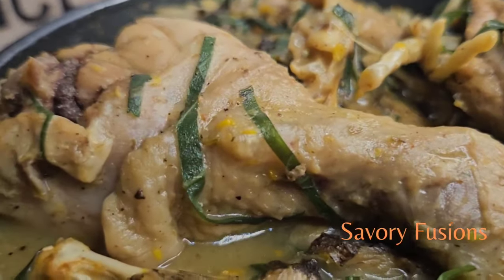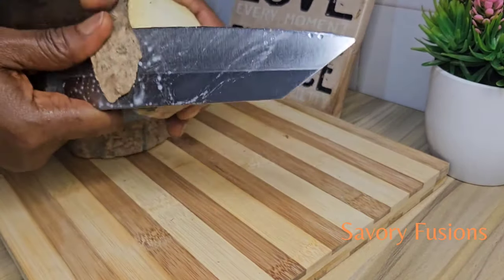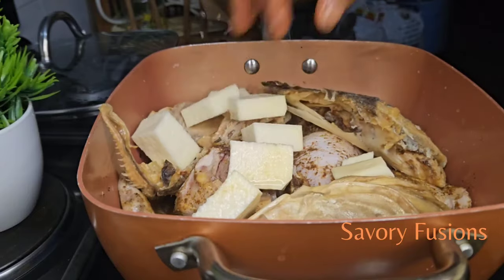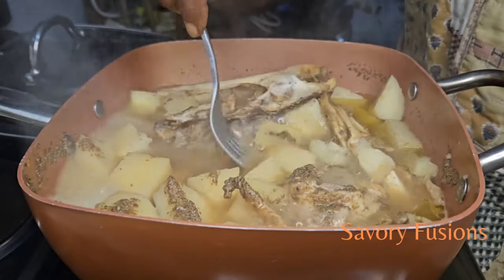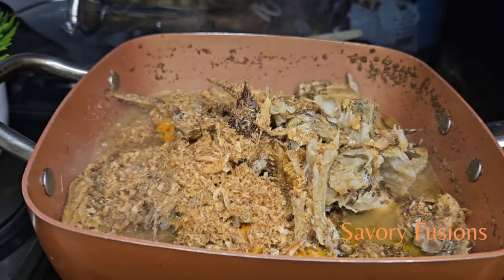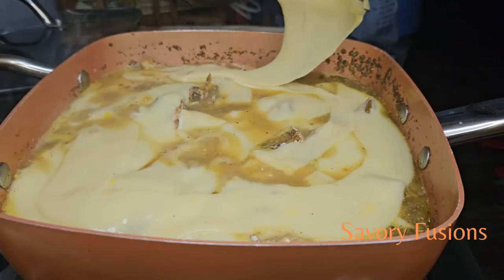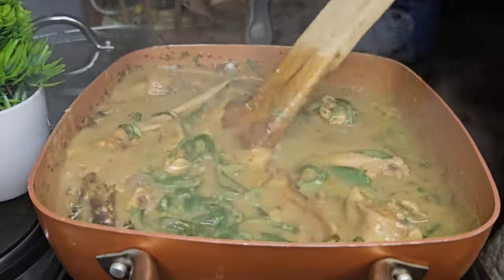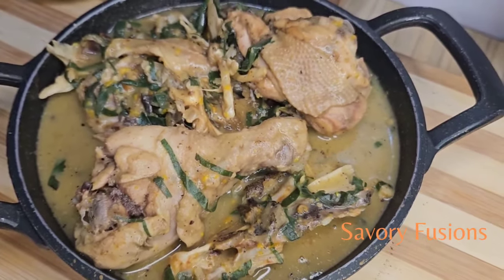How to Make the Perfect OFE NSALA / WHITE SOUP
Ofe Nsala Soup  AKA White Soup is one of the most delicious of all Nigerian soups, Ofe nsala, as we call it, is a delicacy in Igboland. It is one of the  soup in Nigeria that is made without palm oil. It is very popular in the south and eastern part of Nigeria, the efiks and Igbos are the top makers and consumers of this delicious soup.

OFE NSALA, AKA White Soup Ingredients

- Yam 3  slices
- Ground crayfish (1/2 cup)
- 2 seasoning cubes
- 1 teaspoon Uziza seeds
- 2 Ehuru
- 5 pcs Uda
-Dried or smoked fish (3 medium sizes)
- Chicken
- Small dawadawa
- handful sliced utazi leaves
- 1 teaspoon Cameroon pepper
- 8 Habanaro yellow pepper